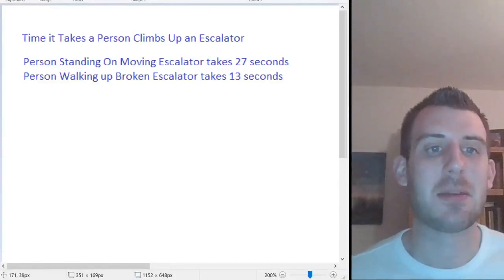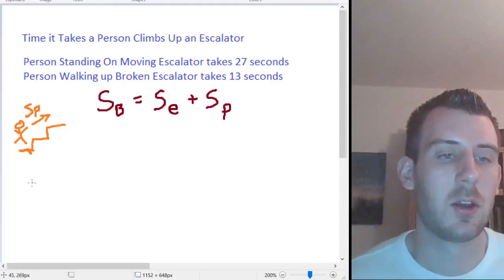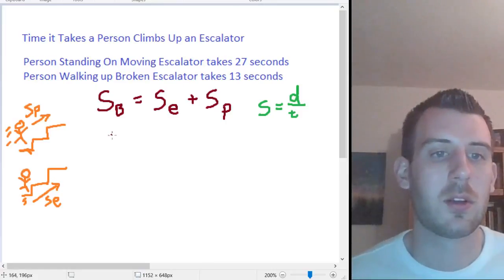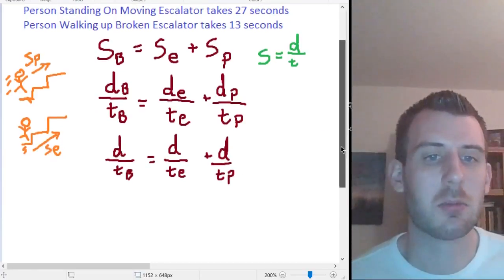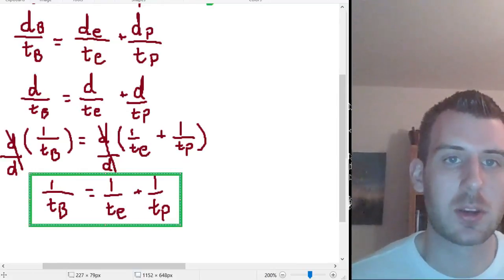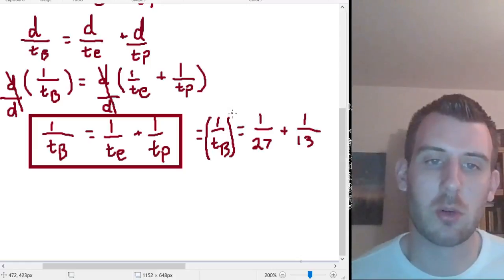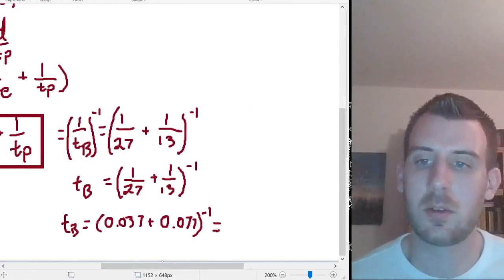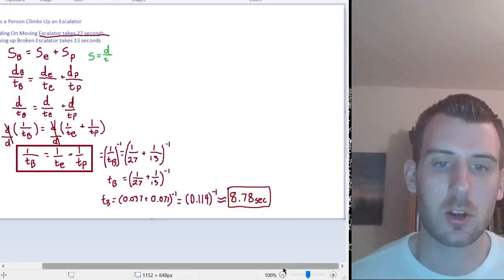Adding Speeds - Physics - Algebra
Learn how to add two speeds together with Kevin Shryock from TutorMeSimply.com